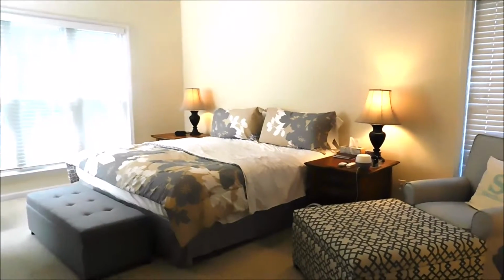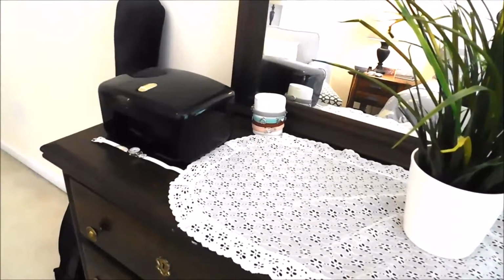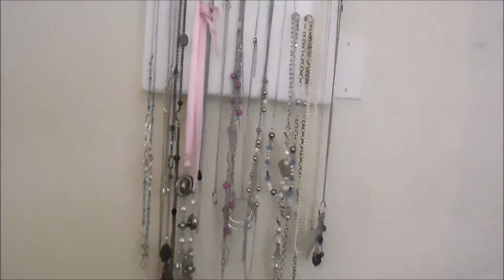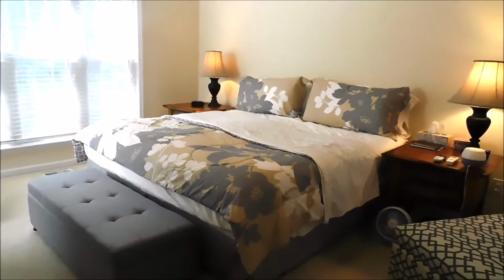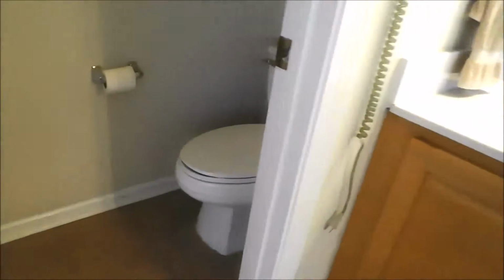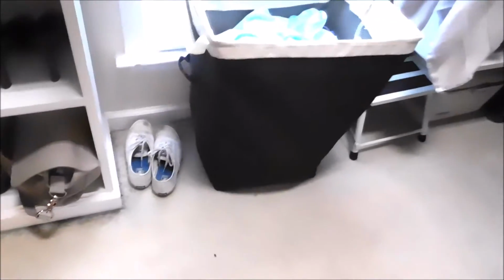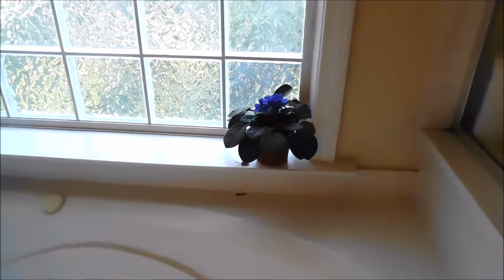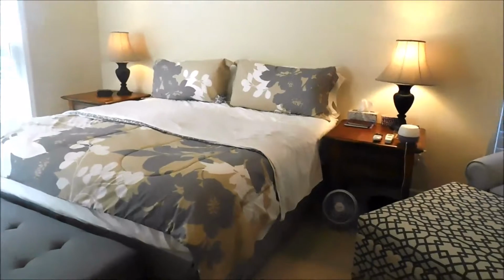Master Bedroom/Bathroom TOUR! Master Tour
I was finally able to film a tour of our master bedroom/bathroom/closet. I had filmed this three other times but wasn't happy with the outcome so I kept doing it. I finally got it right! Come along and tour our Master Bedroom!

My Etsy Shop